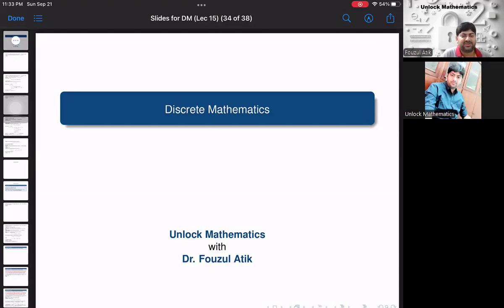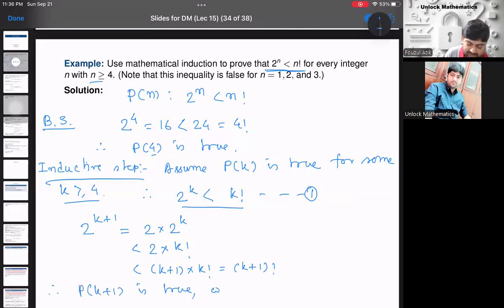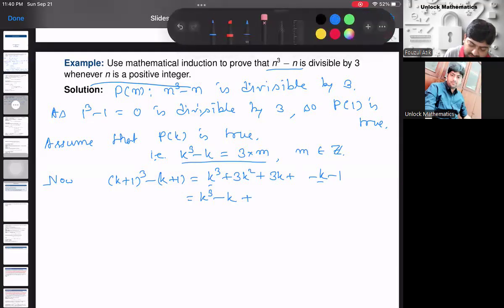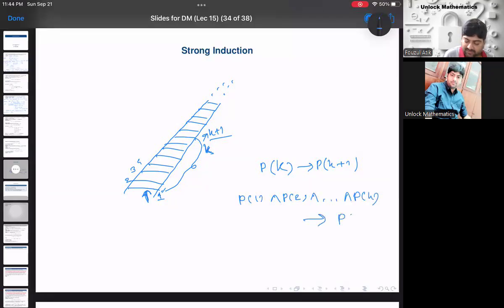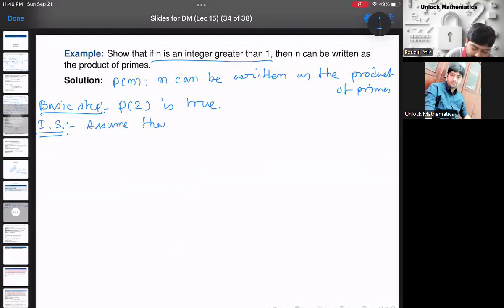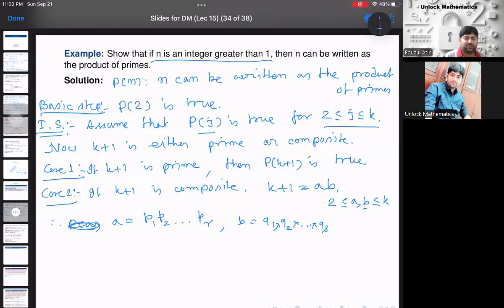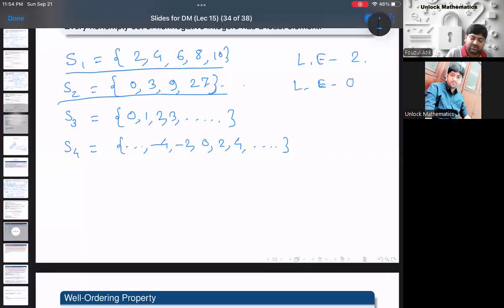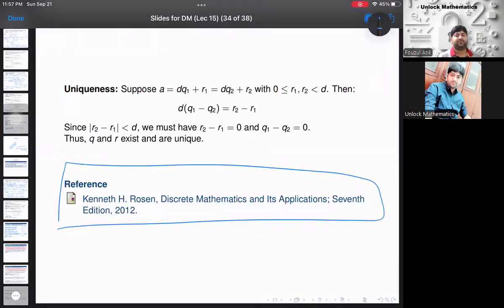Discrete Mathematics | Lec-15 | Strong Induction & Well-Ordering Principle | Advanced Proof Methods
Welcome to Lecture 15 of our Discrete Mathematics series! We're taking mathematical induction to the next level with two powerful advanced techniques: Strong Induction and the Well-Ordering Principle. Master these methods to prove complex statements that ordinary induction can't handle!

📚 Advanced Concepts You'll Master:

Strong Induction: Why it's more powerful than ordinary induction

When and how to apply strong induction in proofs

The Well-Ordering Principle: Understanding this fundamental axiom

Applications to number theory, divisibility, and recursive algorithms

Step-by-step examples with increasing complexity

💡 Why These Advanced Techniques Are Essential:
✔ Crucial for proving properties of recursive algorithms and data structures
✔ Fundamental in number theory and cryptographic proofs
✔ Provides deeper understanding of mathematical foundations
✔ Extremely valuable for competitive exams (GATE, GRE)
✔ Enhances your ability to tackle complex proof-based problems

📌 Series Structure: 3-4 lectures uploaded weekly covering complete Discrete Mathematics syllabus